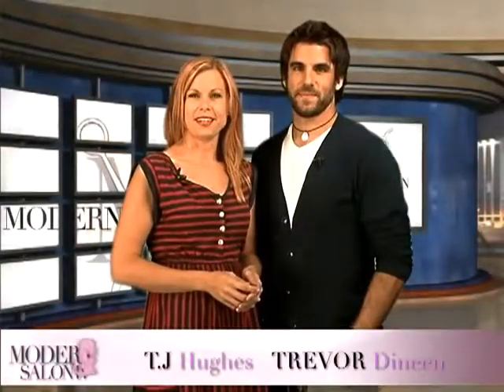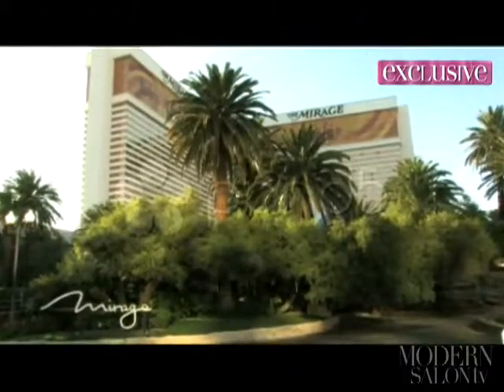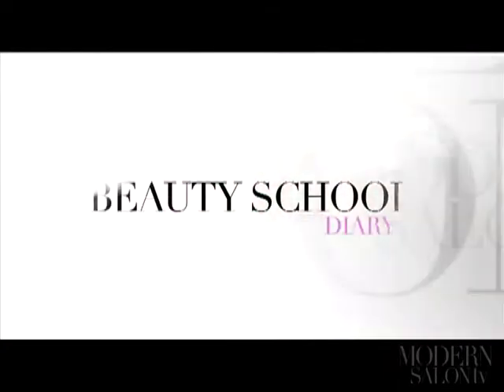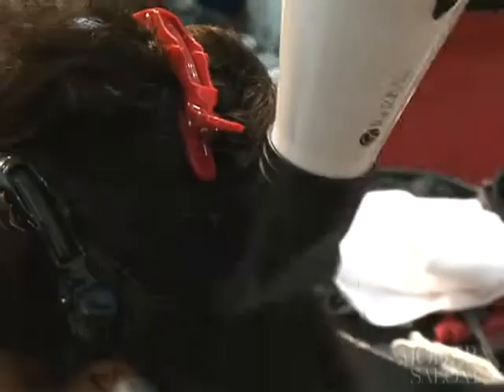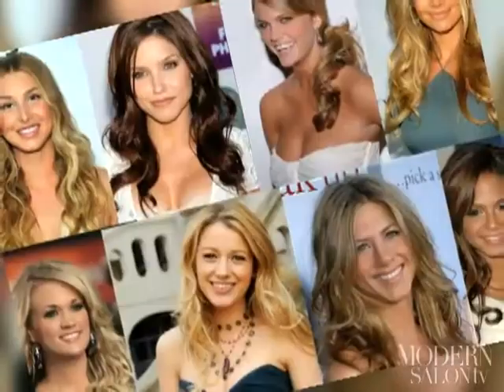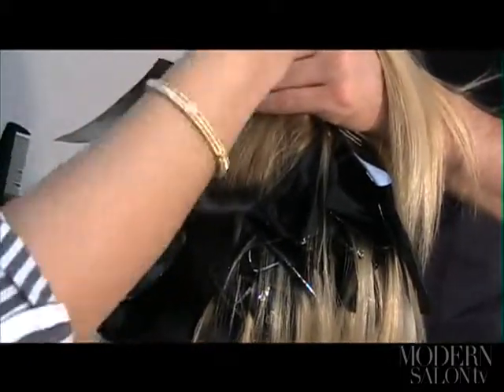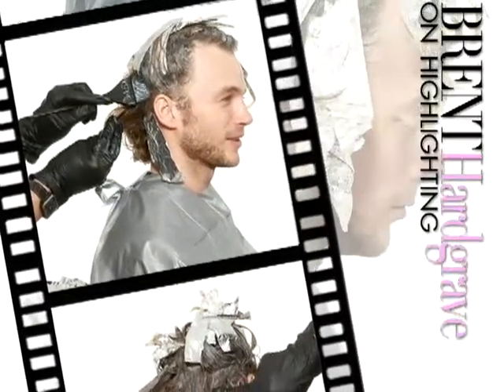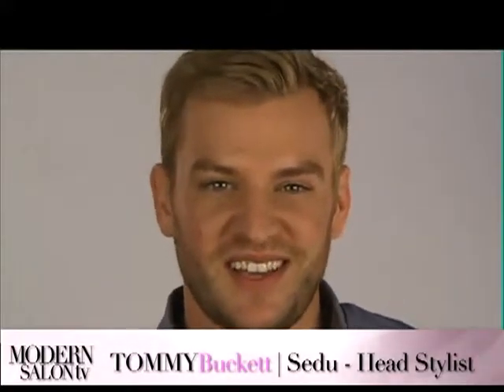Modern Salon TV July 19th 2010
Get educated, get entertained, get inspired. BEAUTY NEWS ON DEMAND IN 8 MINUTES OR LESS!

• Kim Vo gives us a tour of his Las Vegas salon
• See a demo on nail marbeling
• Beth Minardi - NAHA lifetime achievement award winner and vero k-pak color spokesperson shows us her low lighting techniques